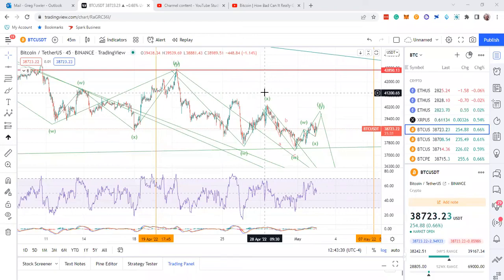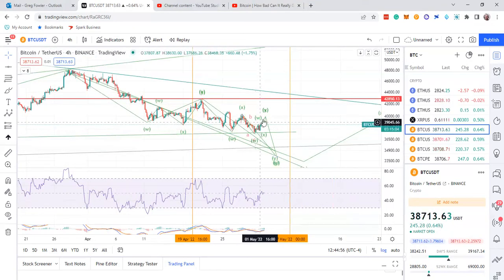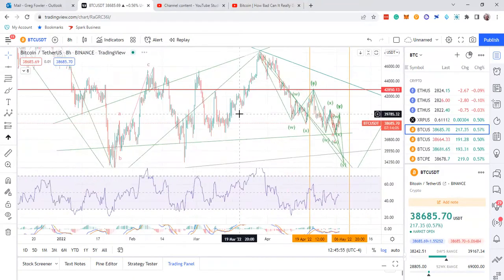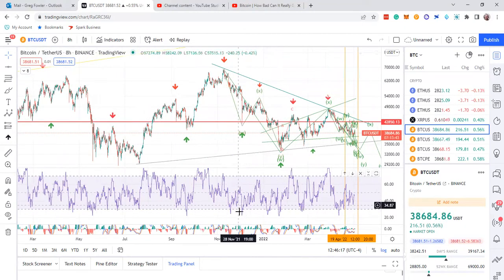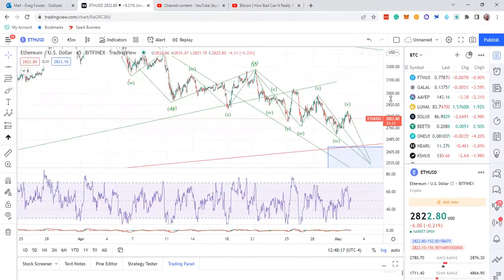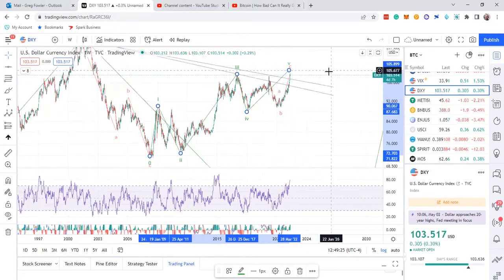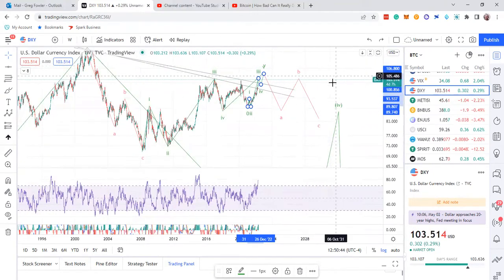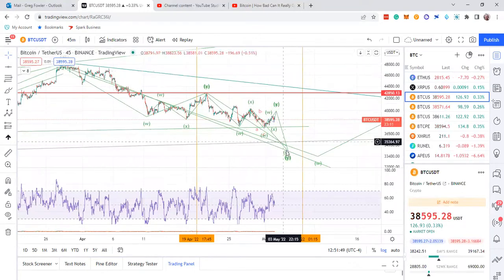BTC Bitcoin Eth Ethereum and DXY Changes